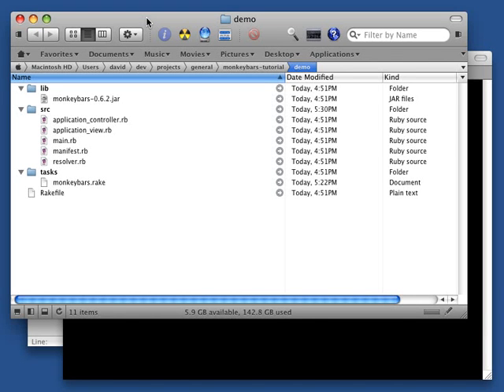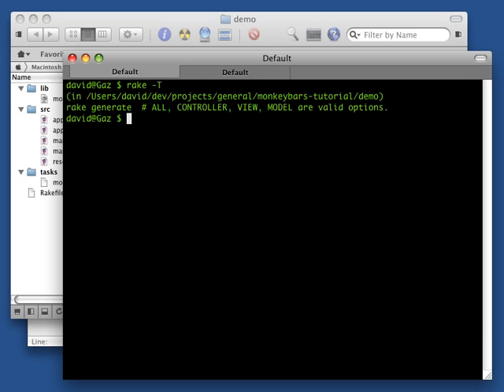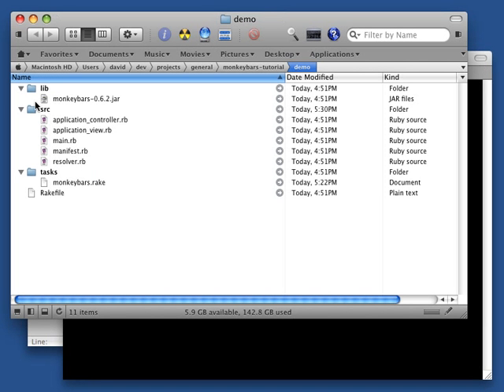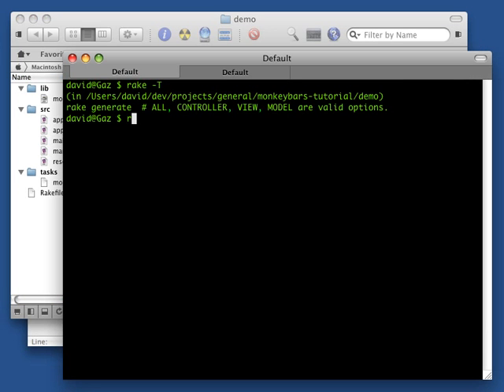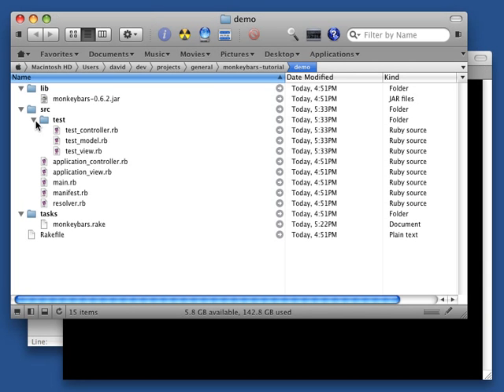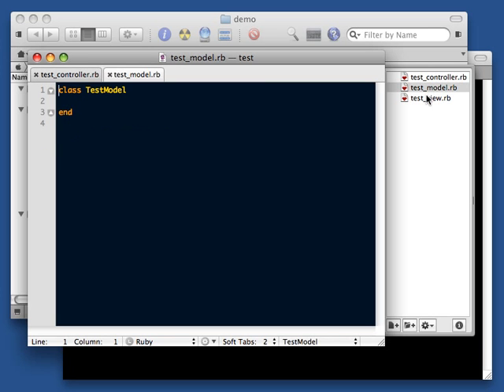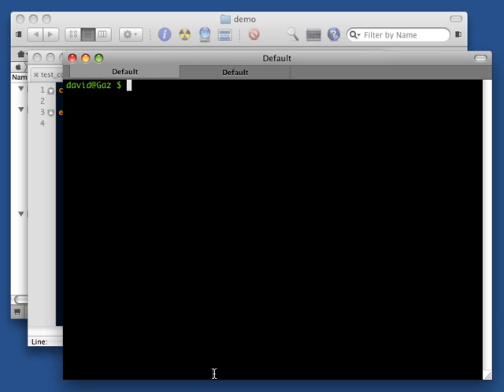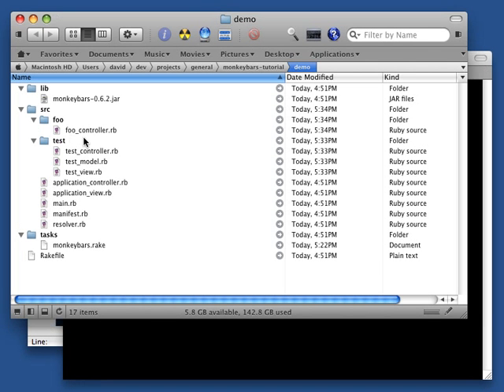Monkeybars generators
How to use code generators included with Monkeybars